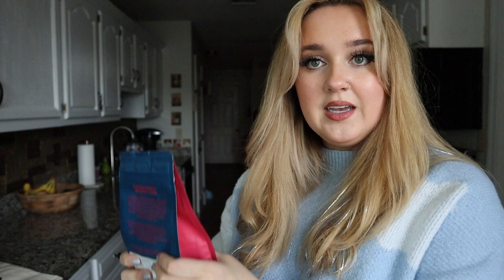trying chamberlain coffee's NEW HOT COCOA *and more*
Hey friends, in today's video I am trying reviewing some of chamberlain coffee's products, especially the new hot chocolate, Cocoa Grizzly, that just came out. Chamberlain Coffee is Emma Chamberlain's coffee company and I have been dying to try her coffee so I'm reviewing the Fancy Mouse Espresso, the wildcat instant which is new, and the hot cocoa. I hope you enjoy today's video, thank you all so much for watching!

See ya later, byeeeeee.